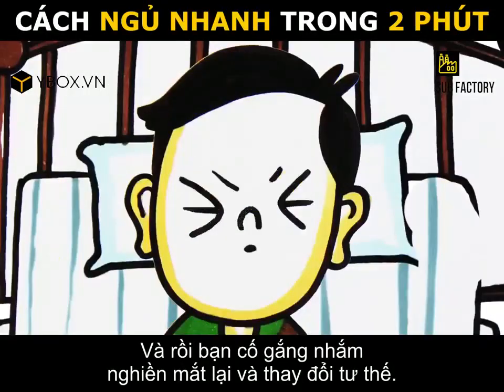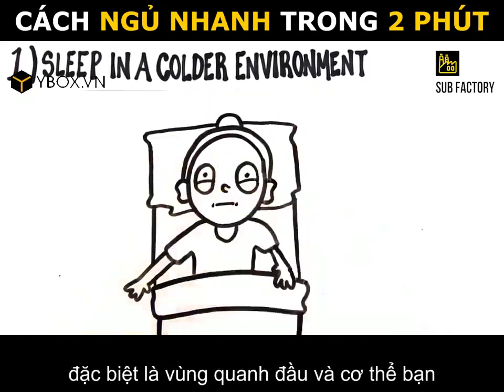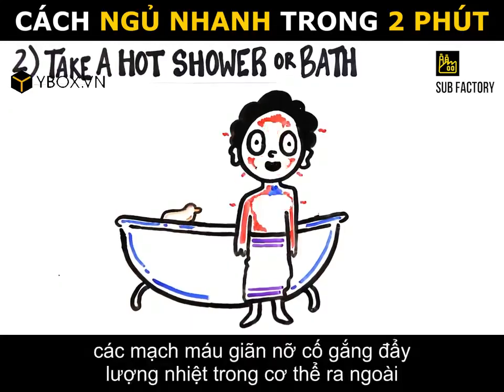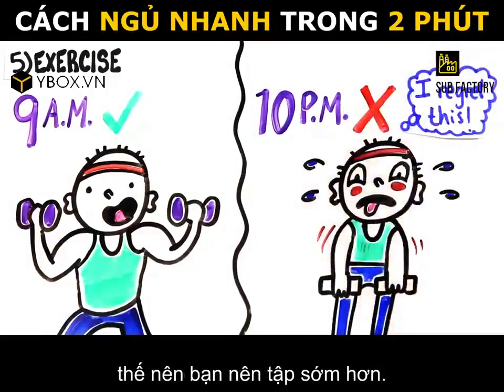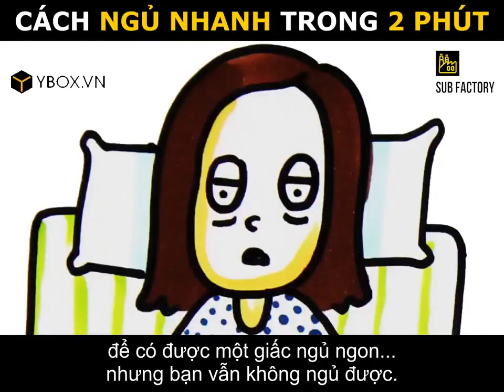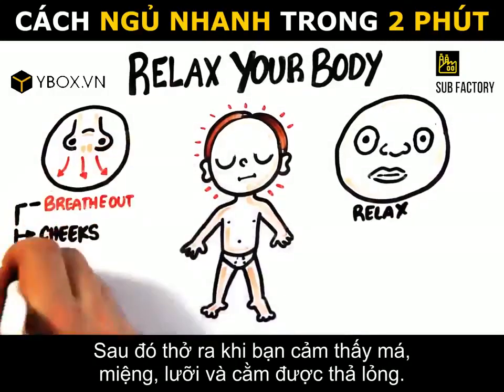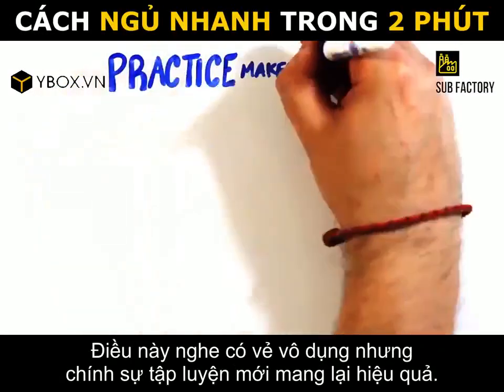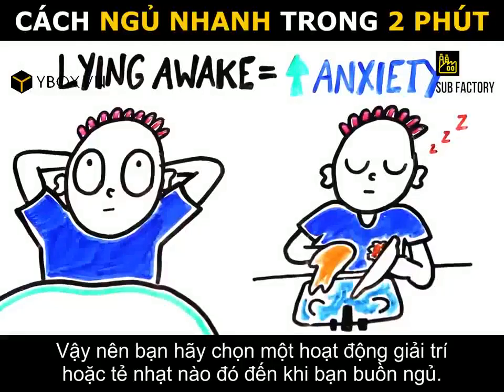Cách Ngủ Nhanh Trong 2 Phút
Chắc bạn còn nhớ Sự thật tâm lí OOPSY: Ngủ là một cách chữa lành xịn. Khi ngủ, ta nhất thời được quên, được thôi buồn bã, dừng giận hờn, chẳng cô đơn và cũng CHẲNG GÌ CẢ

Có bạn hỏi, “Làm sao để ngủ được ngay mà không suy nghĩ thì Ad không nói”! 😂 Thì đây, hãy xem video này và thực hiện xem sao nhé!

Thực ra những kĩ thuật này được mô tả lần đầu tiên trong một cuốn sách (từ năm 1981) mang tên "Relax và Win: Championship Performance" (tạm dịch là Thư giãn và Chiến thắng: Hiệu suất của nhà vô địch) của tác giả Lloyd Bud Winter. Đây cũng chính là kĩ thuật ngủ nhanh trong 2 phút của quân đội Mỹ

Một người thực dụng (theo nghĩa cái gì đúng thì mình mới làm) đều biết rằng ngủ đâu chỉ là nghỉ ngơi đâu, nó là đầu tư, thời gian ngủ là chi phí. Vì ngủ là tiêu tốn thời gian, và mọi sự tiêu tốn thời gian đều là chi phí không hoàn lại! Người khôn biến chi phí thành lợi nhuận. Người dại thì chỉ tiêu pha cuộc đời cho đến khi trắng tay! Biết cách tận dụng sức mạnh chữa lành của giấc ngủ, biết cách "Nằm ngủ đúng lúc, một đời sung túc" là bạn đã biết cách biến chi phí thành lợi nhuận cho đời mình rồi đấy!

© OOPSY --- CỘNG ĐỒNG DÀNH CHO NHỮNG NGƯỜI YÊU THÍCH TÂM LÍ VÀ TÂM LÍ TRỊ LIỆU